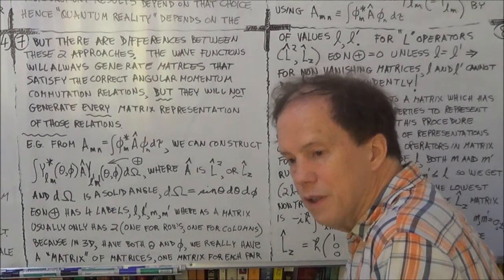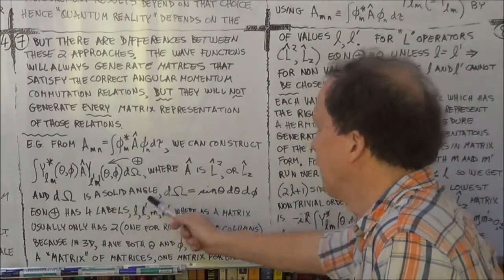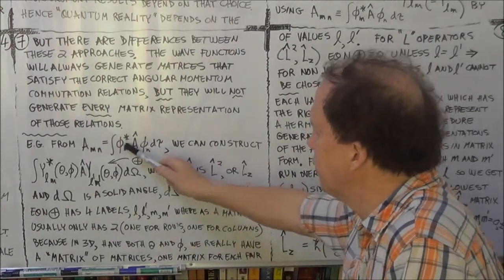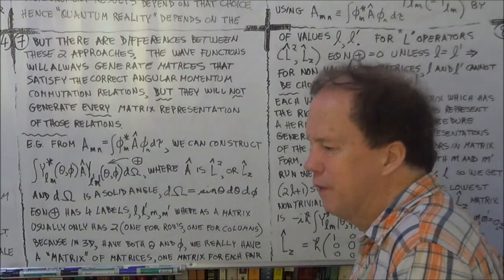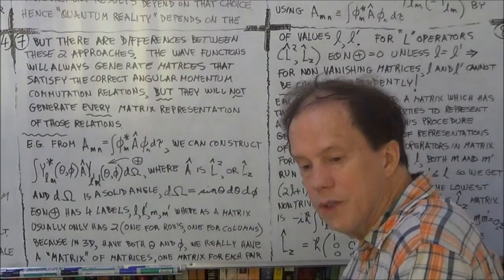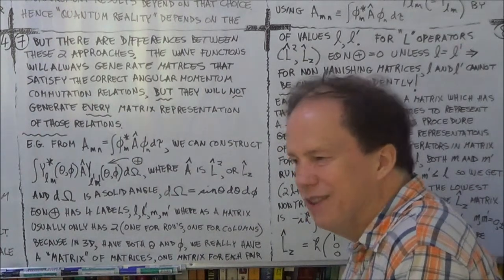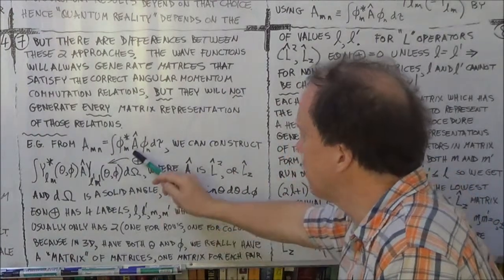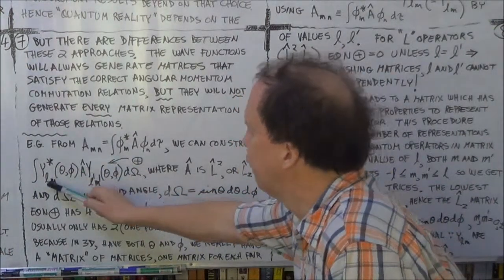deGarisMPC QM7L 1of2 Sen,Davies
Quantum Mechanics (Sen, Davies) Lect. 7L ("AngularMmntm"), Part 1 of 2